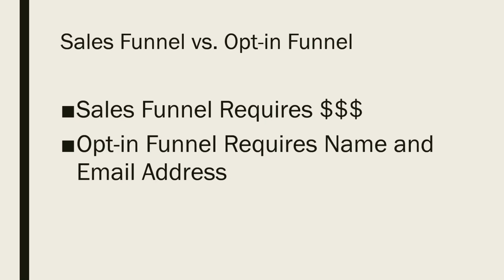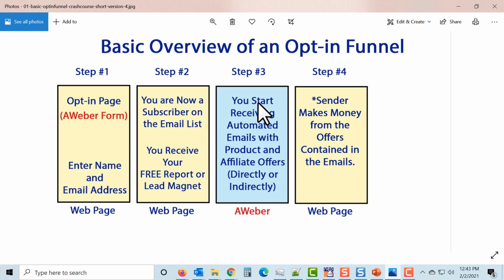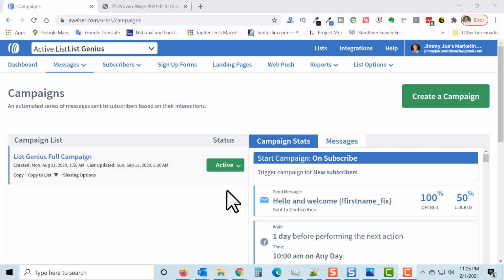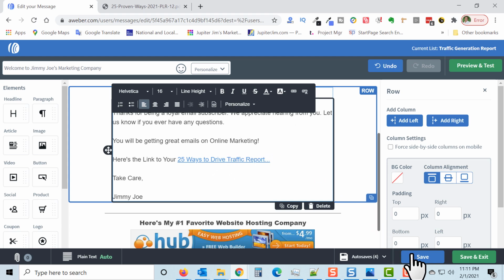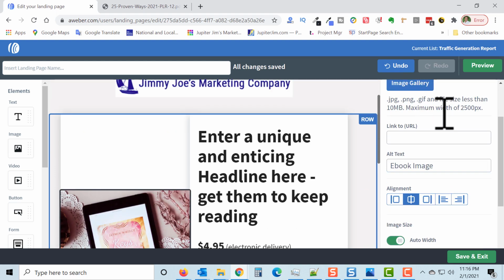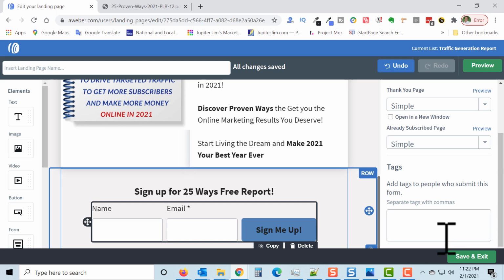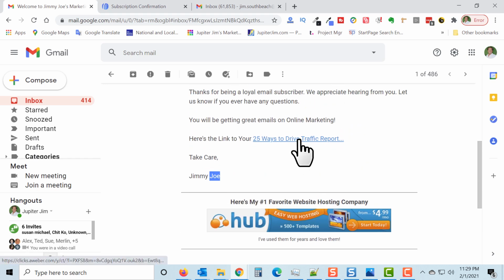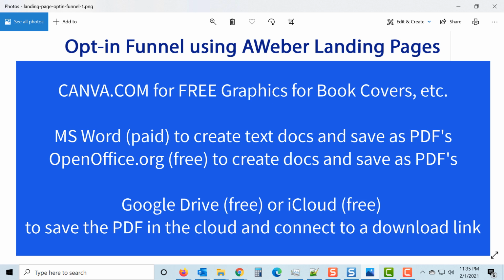No Cost Opt-in Funnel Crash Course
The No Cost Opt-in Funnel Crash Course teaches beginners and entrepreneurs how to build a complete marketing funnel without spending money on ads or expensive software. The focus is on showing you how to attract leads organically, offer a free resource in exchange for their contact details, and then turn those leads into paying customers through smart follow-up.

The video breaks down the entire funnel process into clear steps:

Generating Free Traffic – Using social media, communities, SEO, and content to bring people in.

Creating a Lead Magnet – A free PDF, checklist, or mini-training that solves one urgent problem.

Building an Opt-in Page – Simple, clear landing page design with a strong call-to-action.

Thank You Page & Tripwire – How to immediately deliver value and offer a low-cost product.

Email Automation – Writing follow-up emails that build trust, provide value, and introduce your main offer.

Upselling to Your Core Product – Positioning your premium offer as the natural next step.

By the end of the crash course, viewers understand how to set up a zero-cost lead generation system that works 24/7 to build their audience and grow sales.